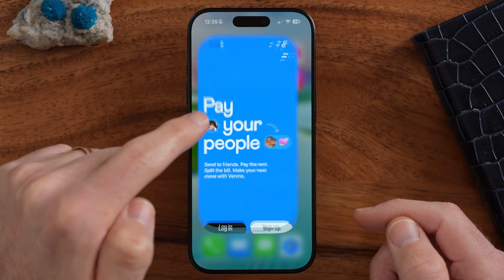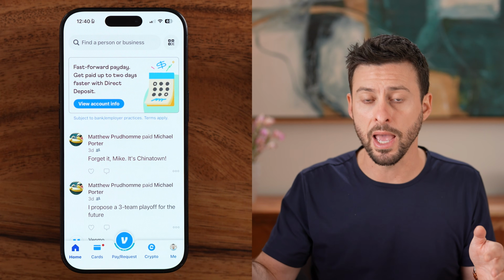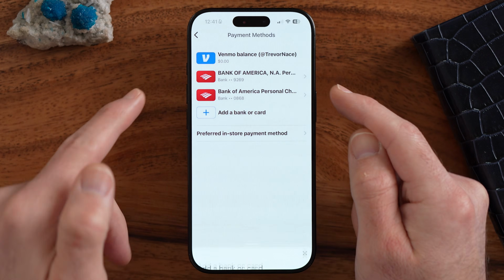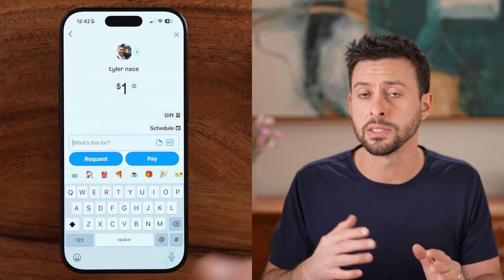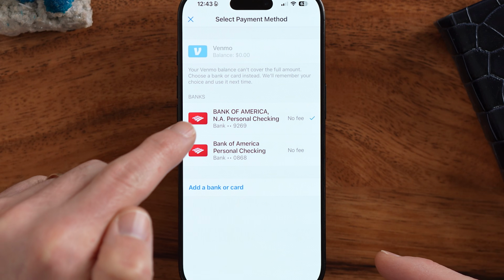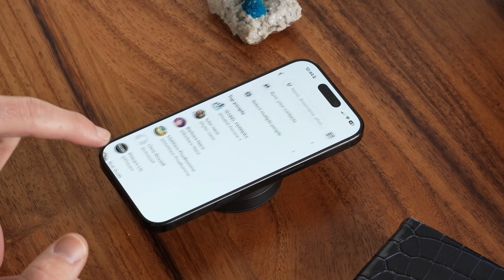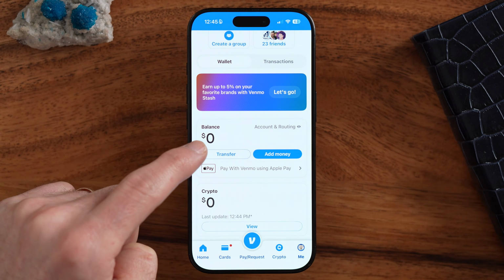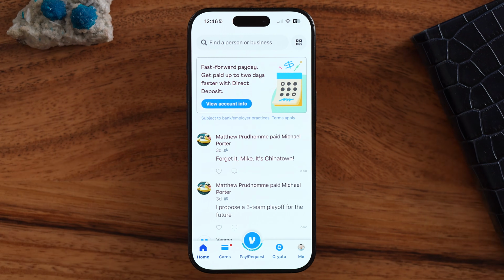How To Use Venmo - Beginner's Tutorial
Here's everything you need to know about using Venmo to send and receive money to friends and anyone else.